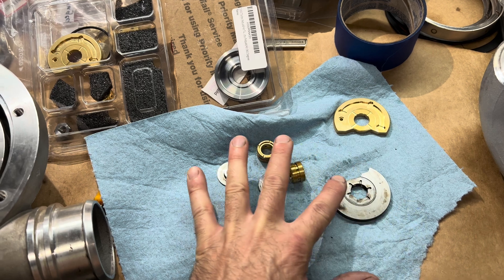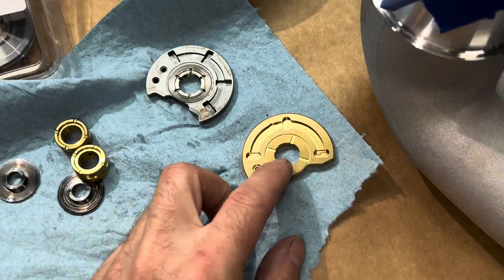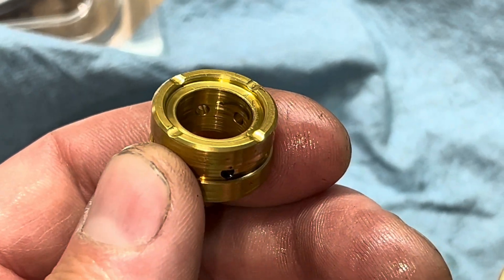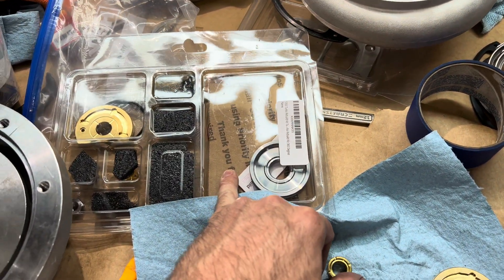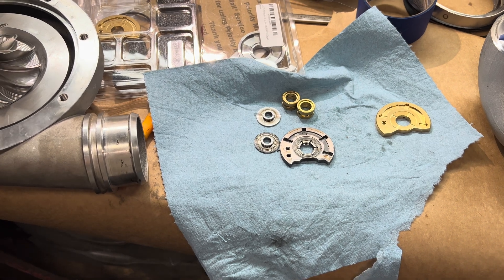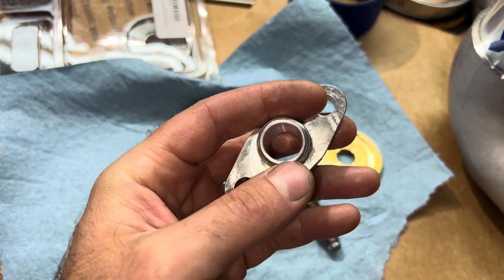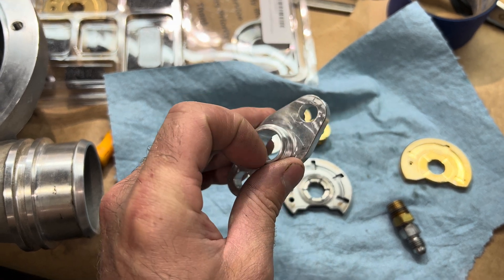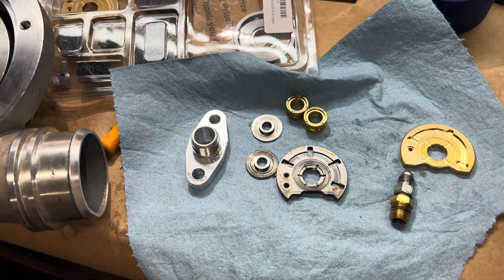Why Forced Induction s372 will fail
S300 rebuild kit from Amazon